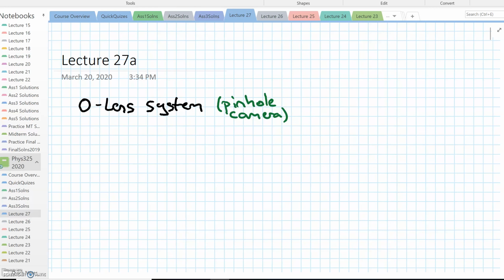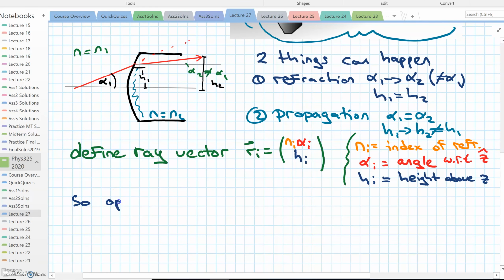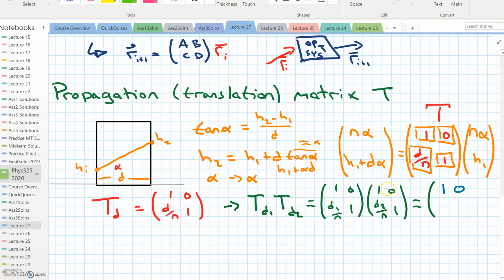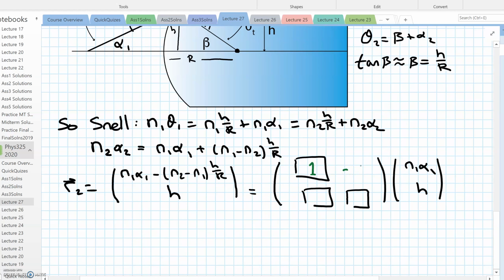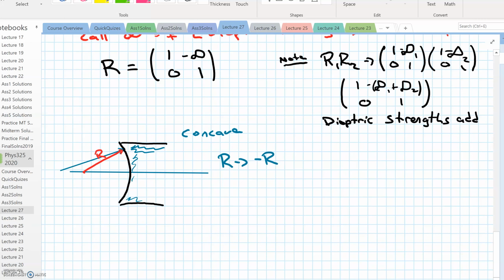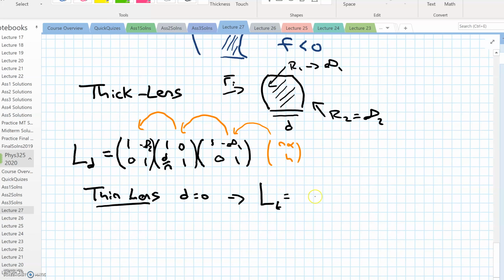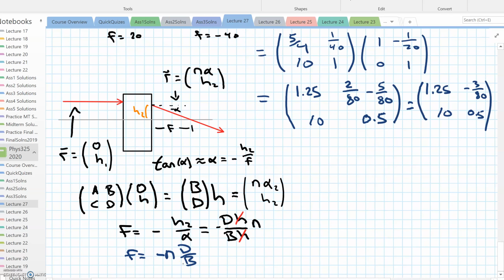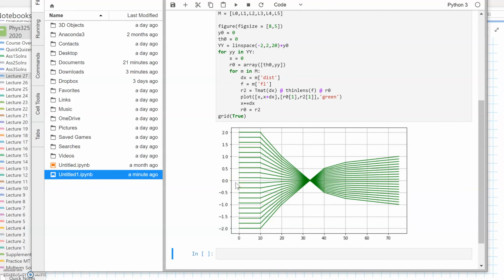Matrix Optics, UVic Phys 325 Lecture 27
In lecture 27, we derive a powerful method for dealing with multi-lens systems.